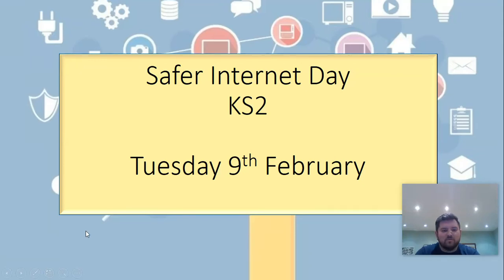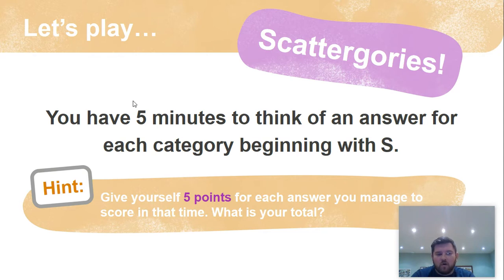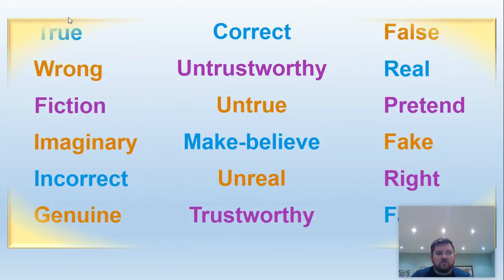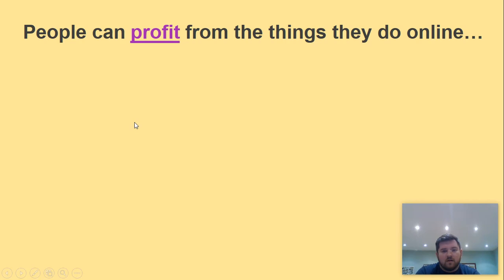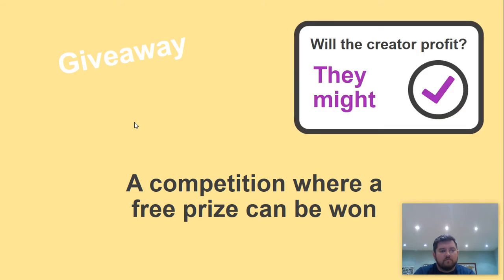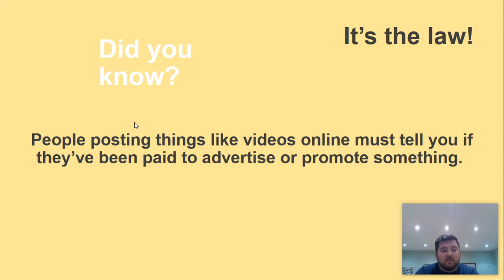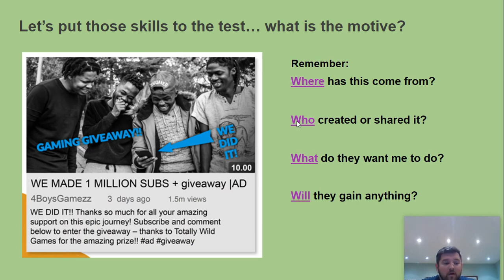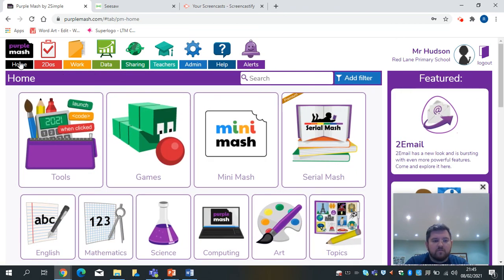Y6 Computing - Safer Internet Day (Tuesday 9th February)